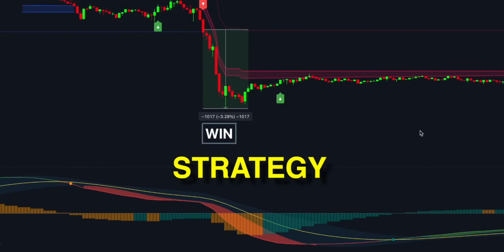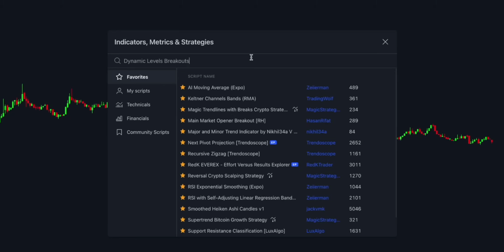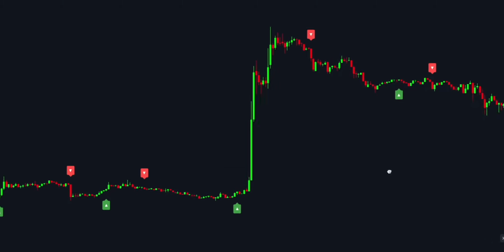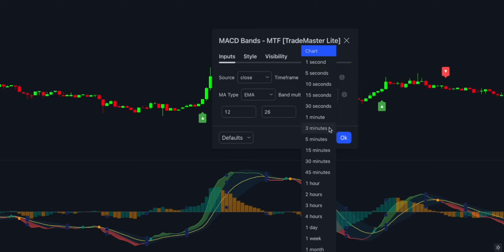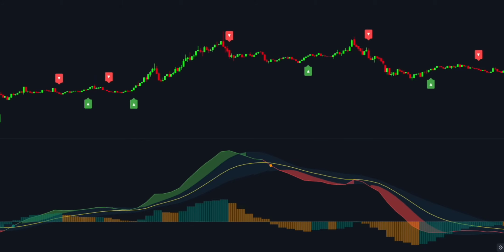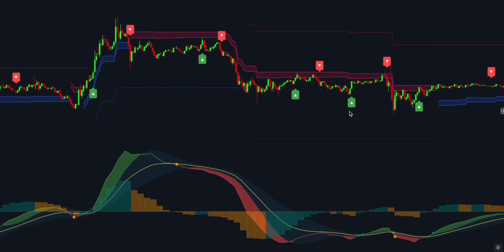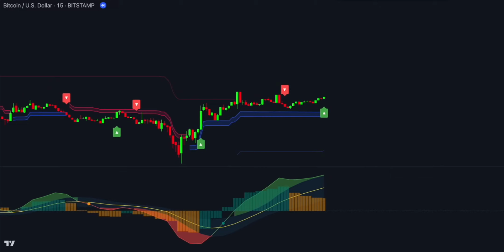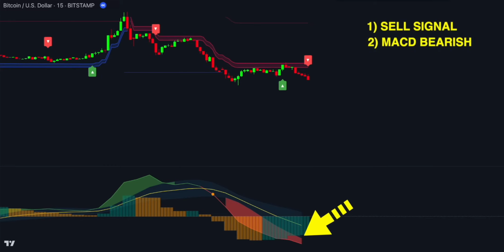FREE Indicator on TradingView Gives PERFECT Buy/Sell Signals